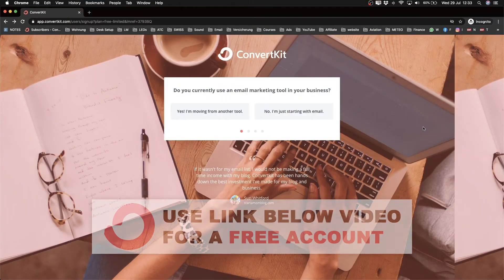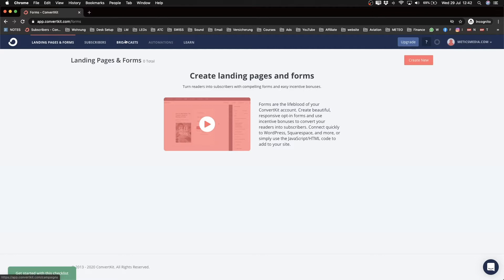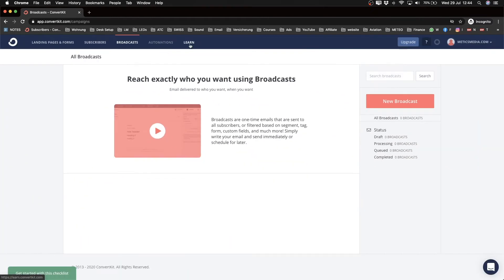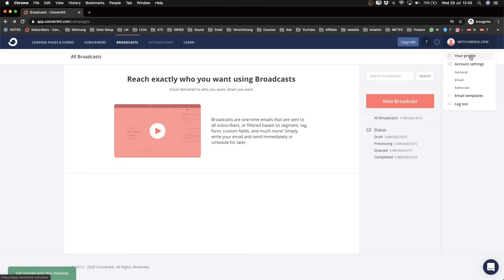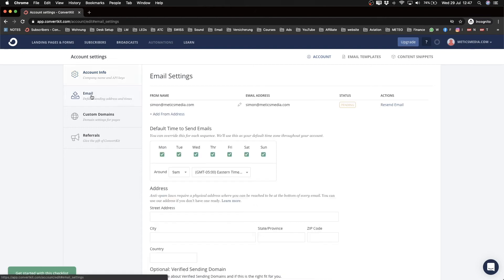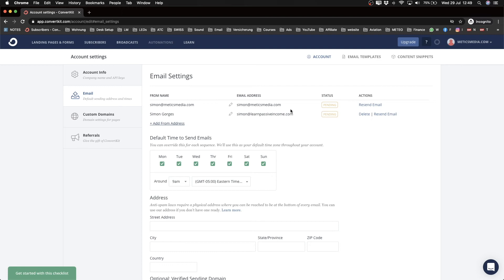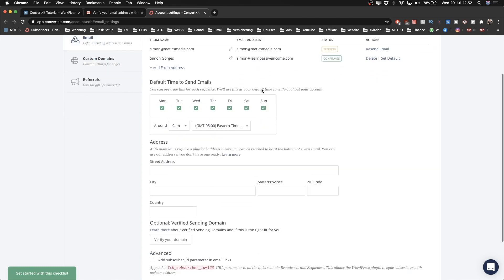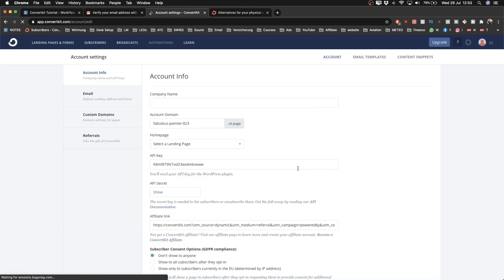How to Set up a ConvertKit Account 2024 (First Steps)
In this convertkit tutorial I will show you how to create a convertkit account and go through the first steps of setting it up!